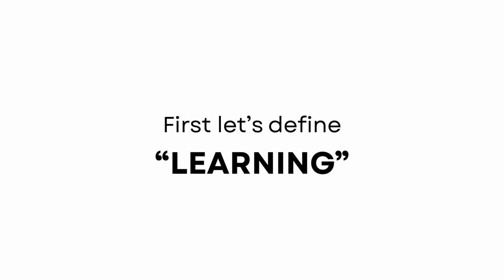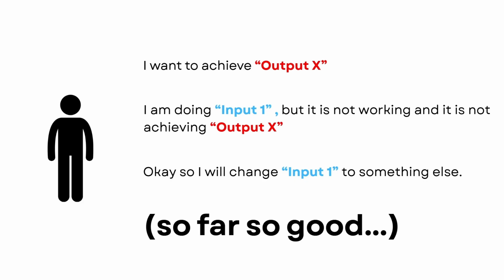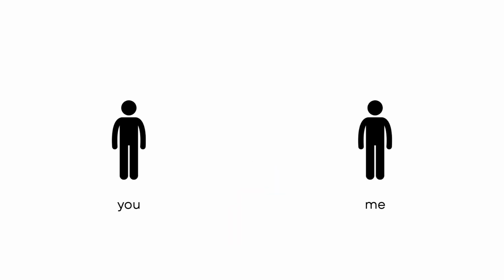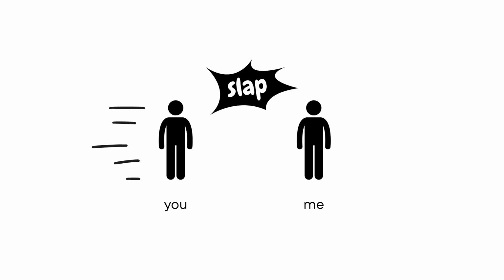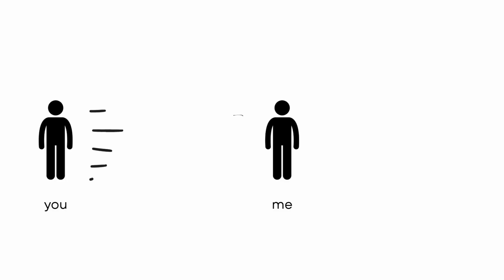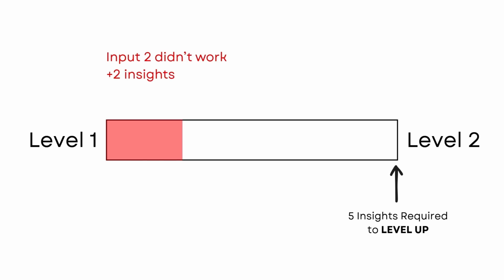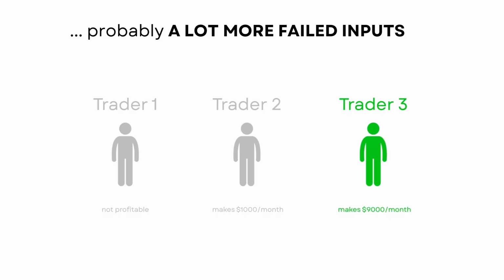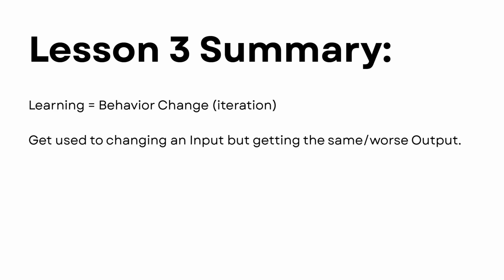When "Learning" actually happens